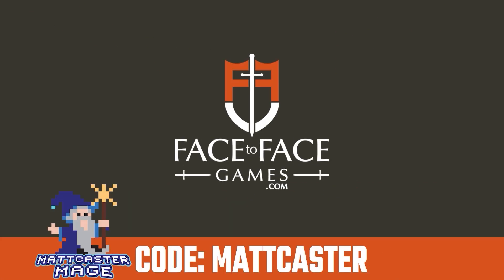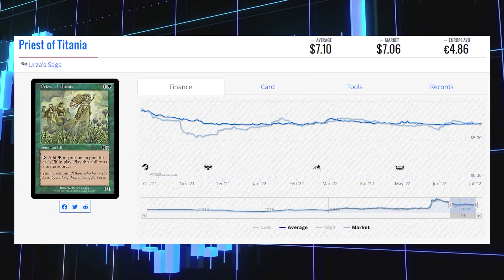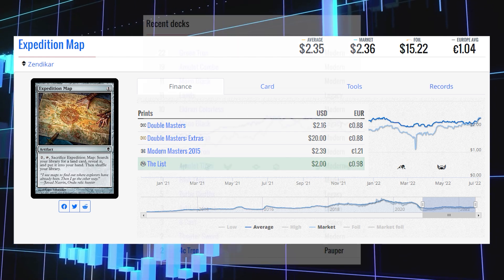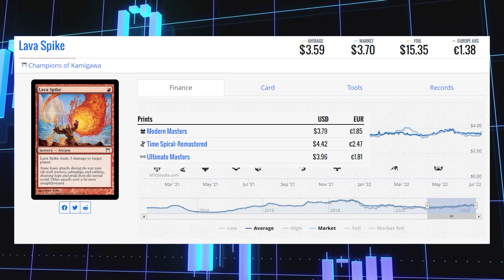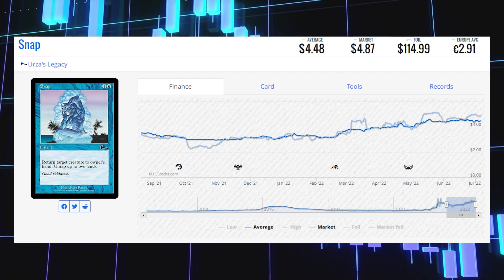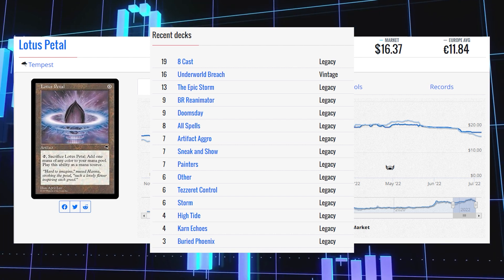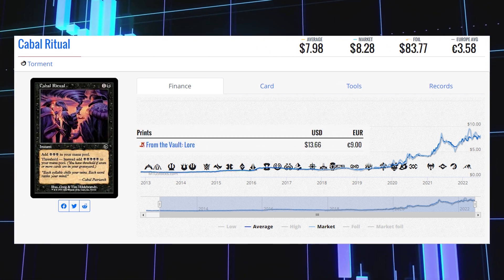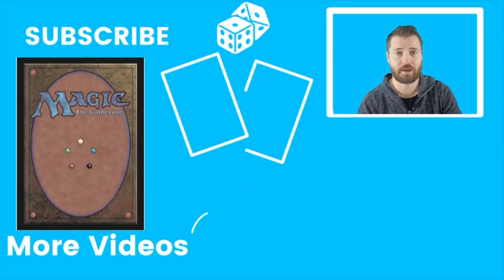Check your Bulk to find These Valuable MTG Common Cards! Time to Sell?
Might be time to sell these cards if you have these common cards

Matthew Robinson
M4J 0A1